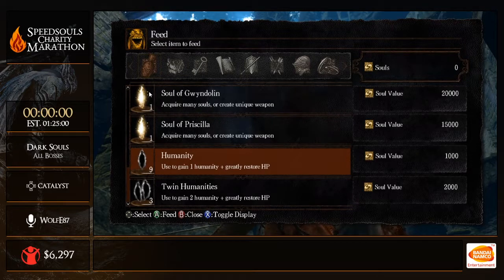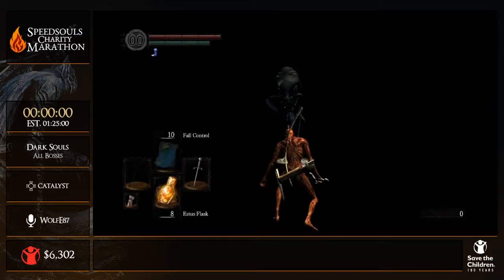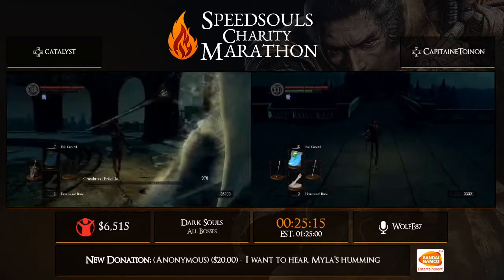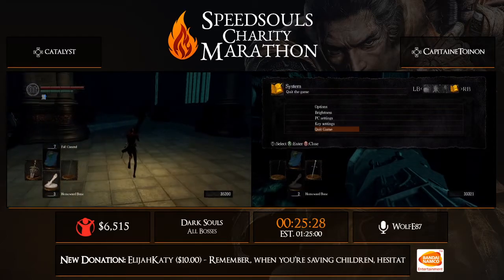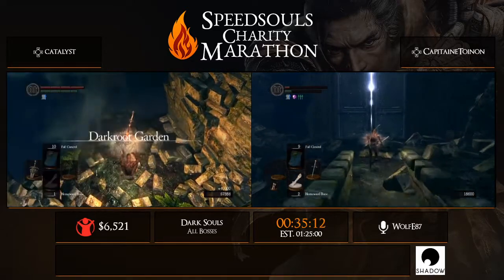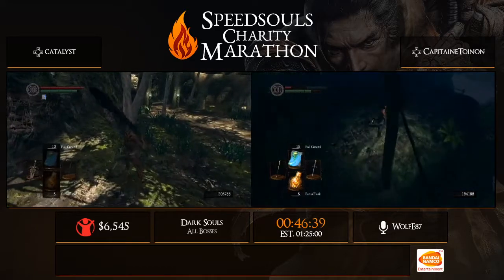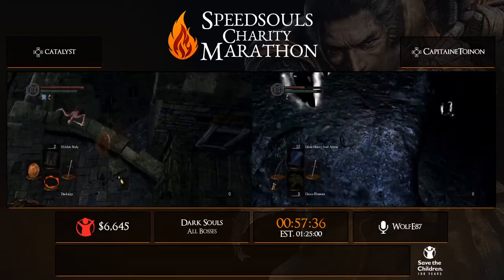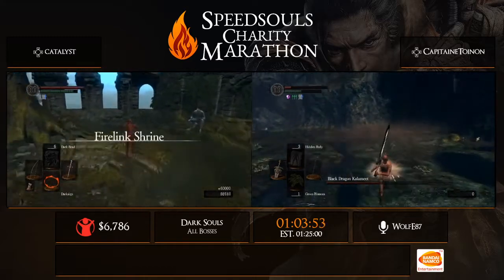Dark Souls All Bosses by catalyst & CapitaineToinon [SCM 2019]